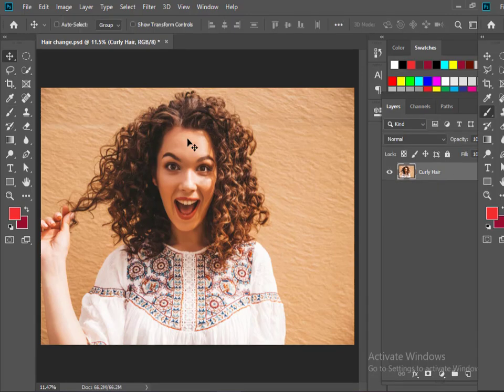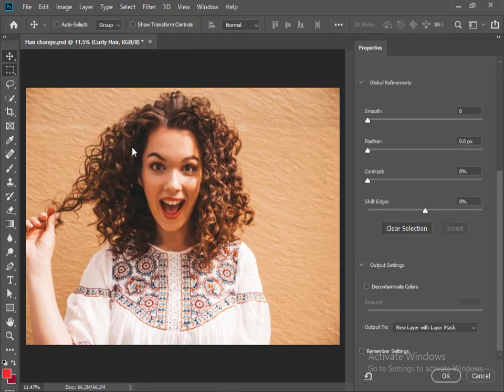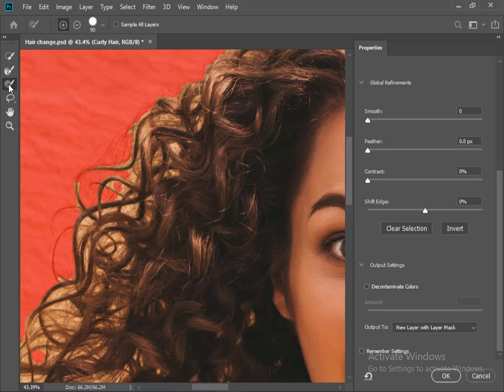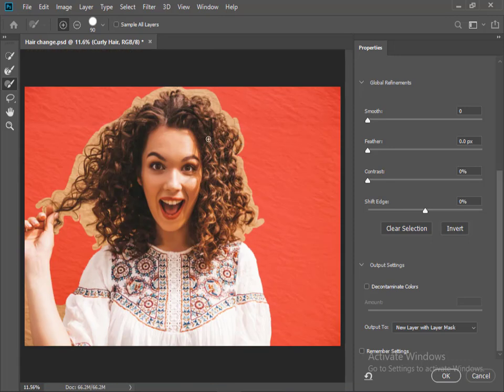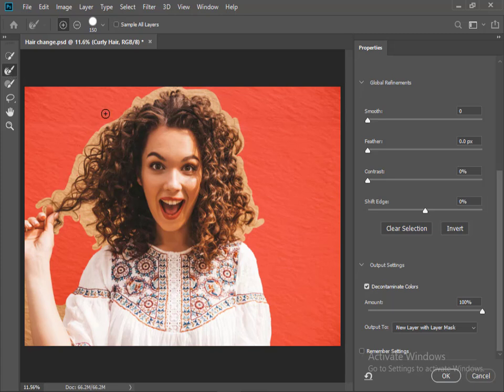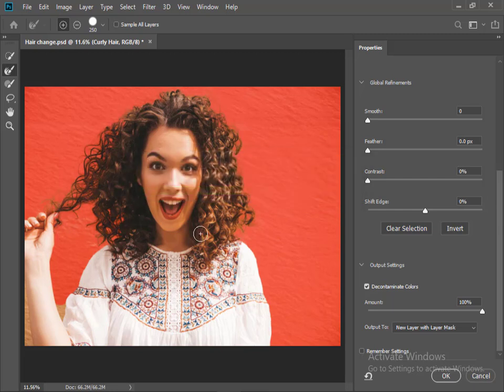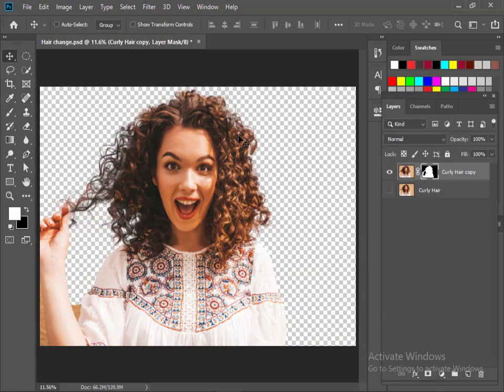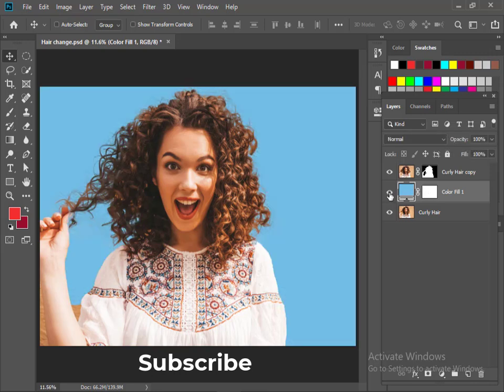Cut Out Hair in Photoshop like a Pro 2024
Learn how to Cut Out Hair in Photoshop like a Pro 2024. Adobe Photoshop Tutorial 2024. In this photoshop tutorial, you will learn how to extract hair from background without losing detail.